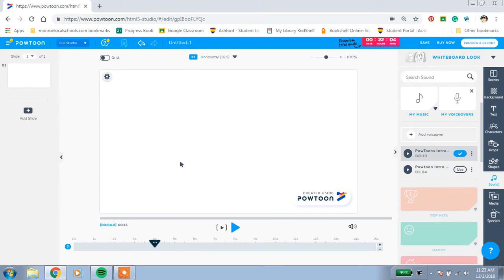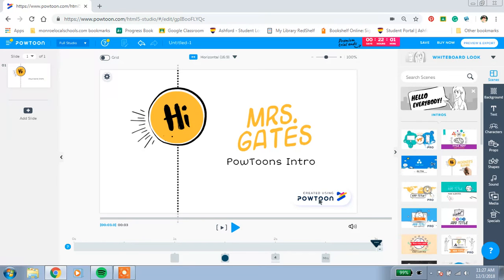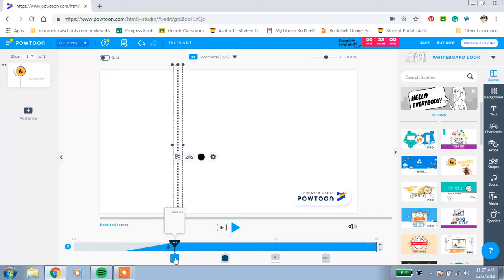PowToons Intro Slide Step 3.webm